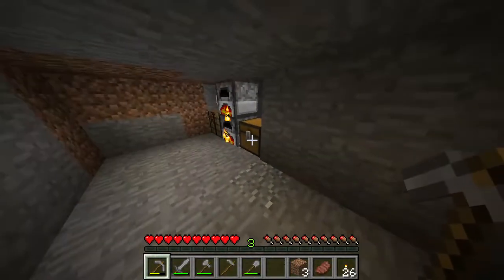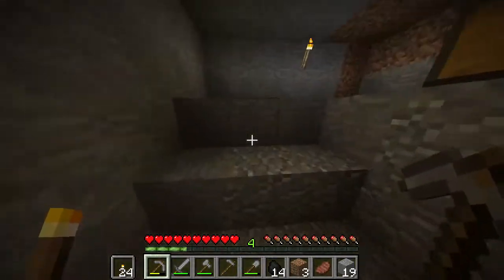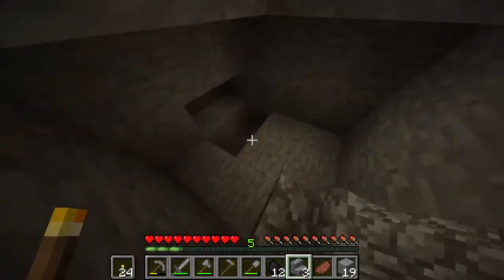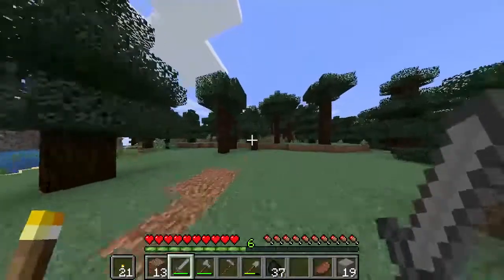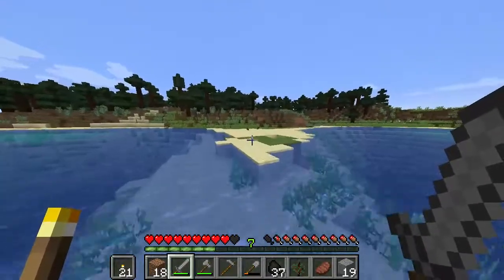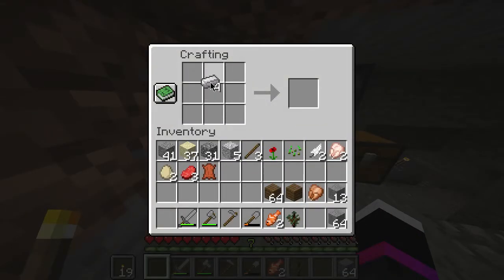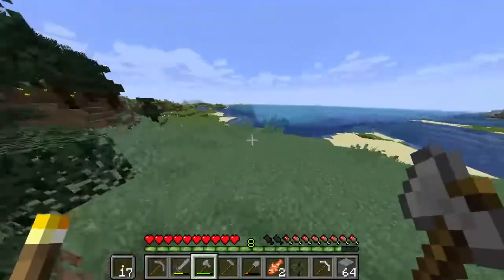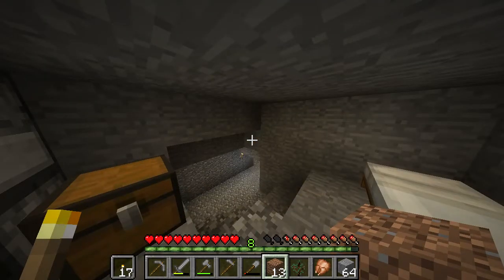Episode #2 Milk Duds Exploration "Back to the basics"